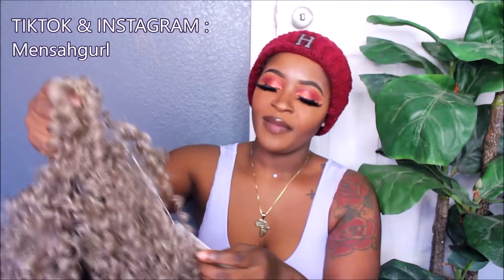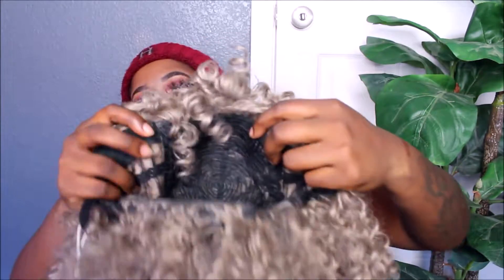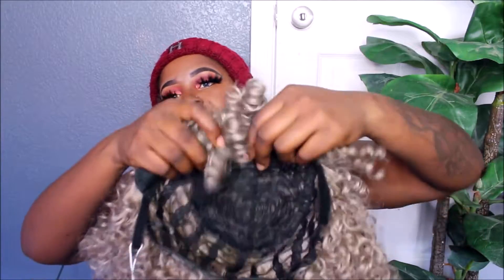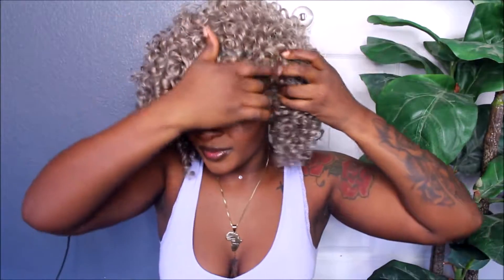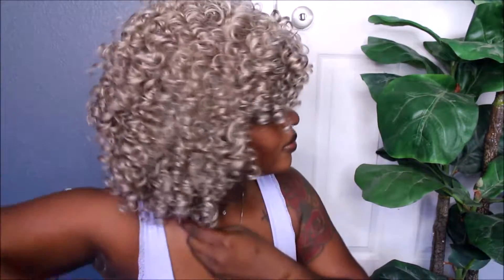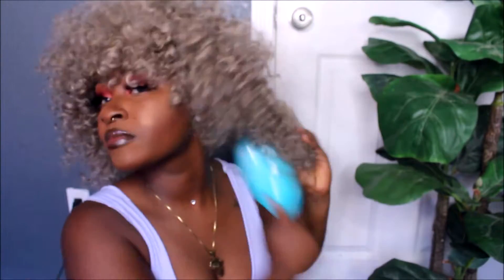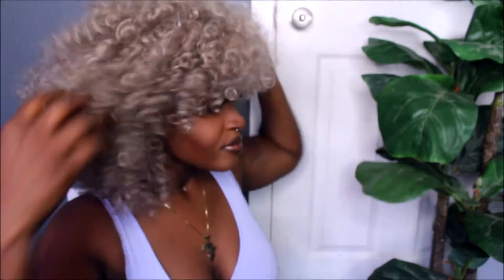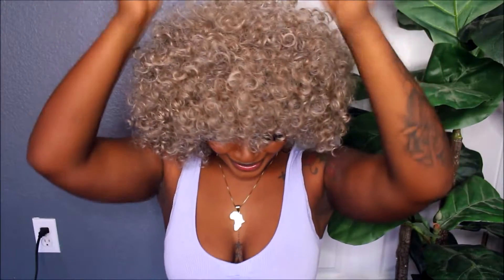THE PERFECT GREY WIG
Get a free stock when you sign up for robinhood today.

hair in this video